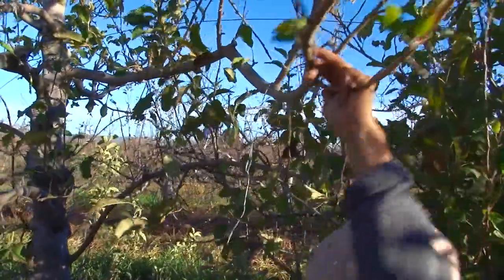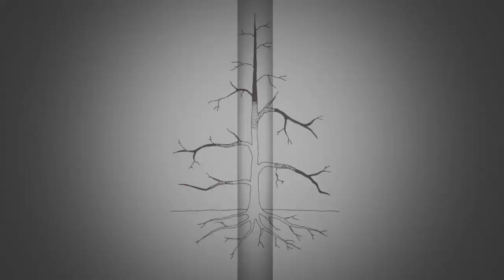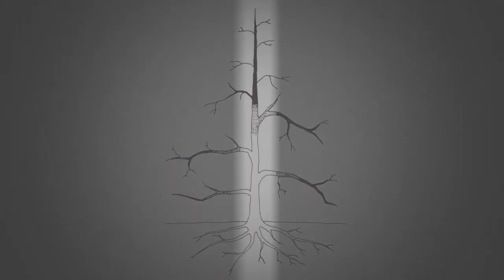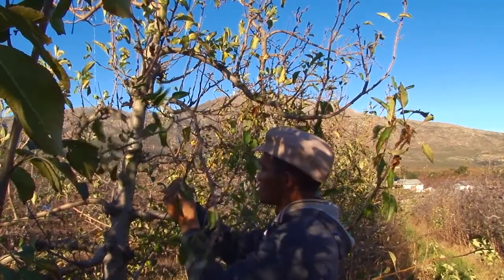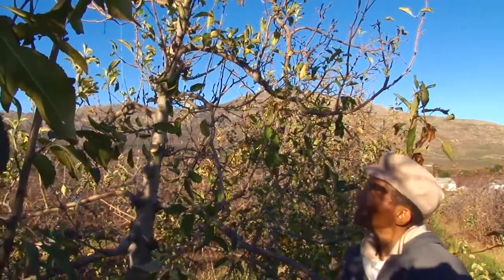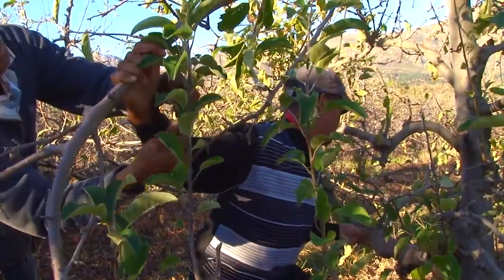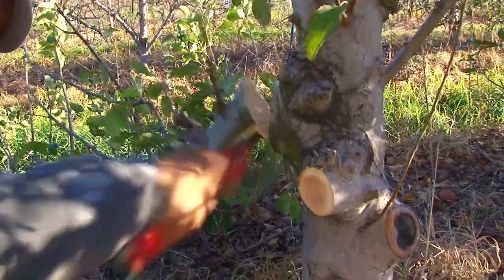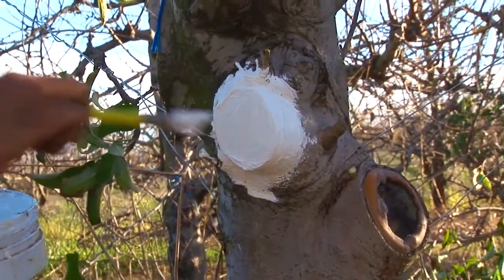Pruning - converting a tree to the Solaxe shape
How to convert a tree to the Solaxe shape.